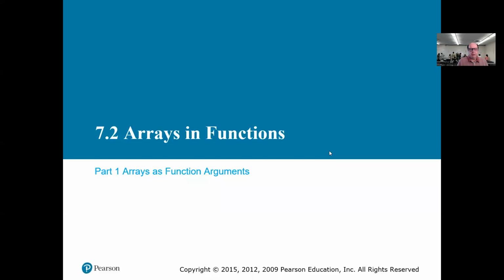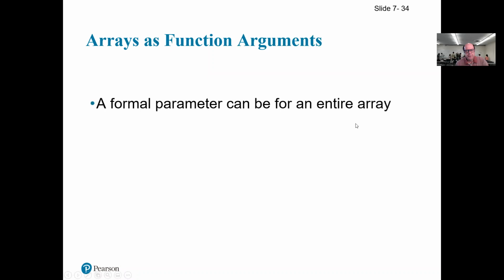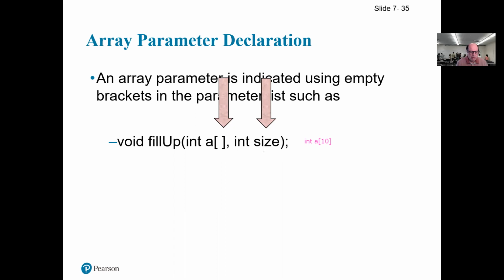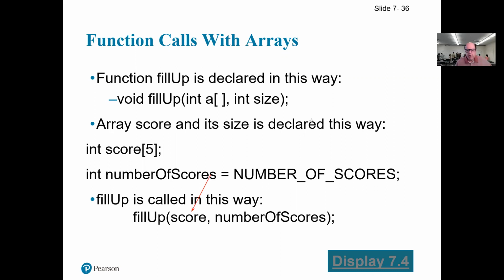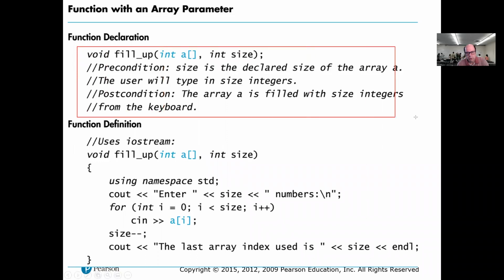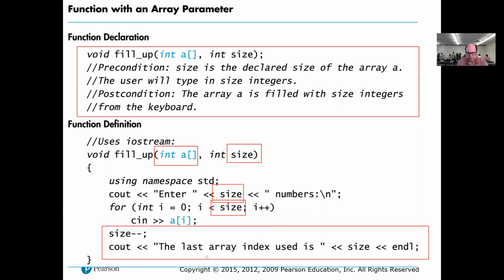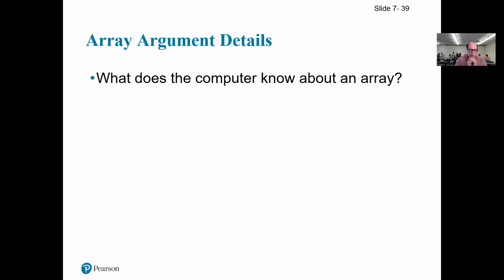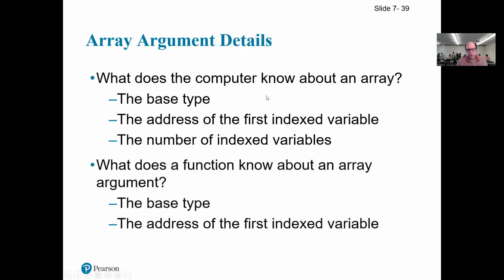Savitch C++ 7.2 Arrays in Functions - Part 1 Arrays as Function Arguments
C++ Section 2 Part 1 Arrays as Function Arguments